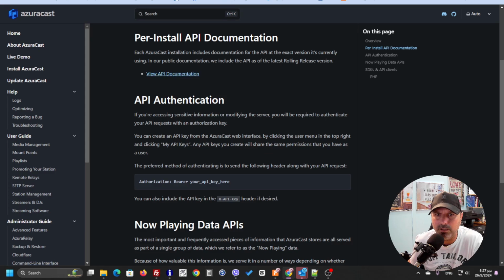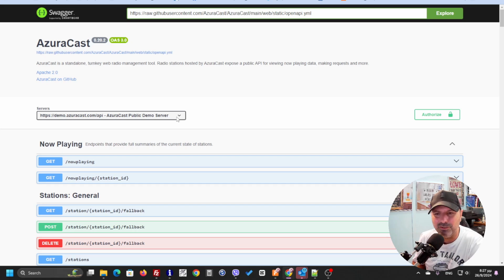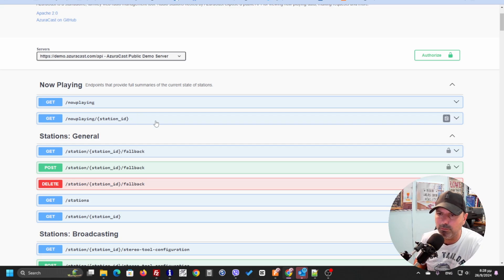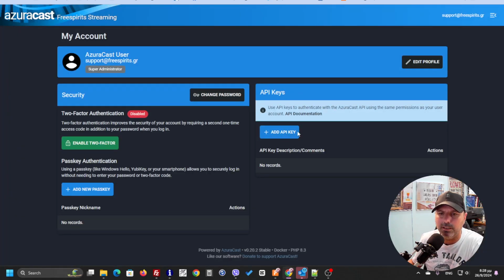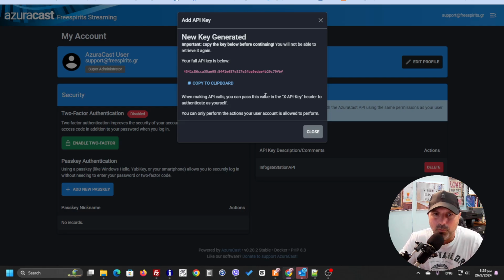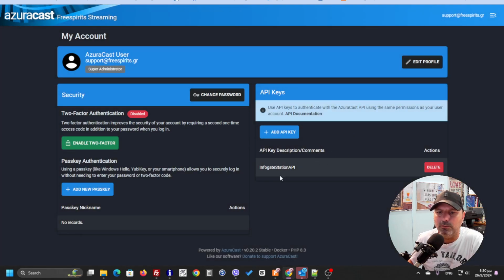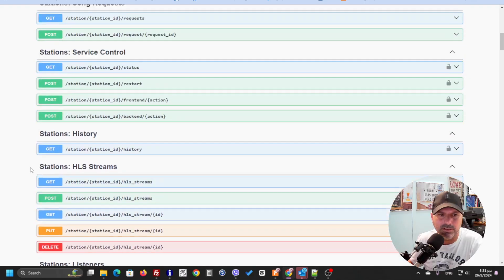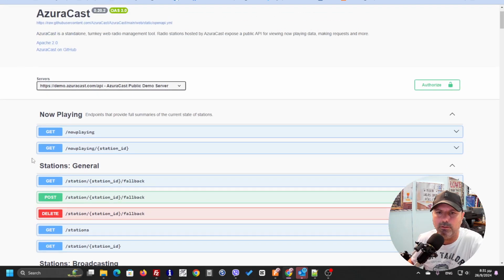Create API Key & Interact with Your Azuracast Station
In this video, learn how to create an API key for your Azuracast station and interact with its powerful features. We’ll guide you step-by-step through the process of generating your API key and using it to manage requests, control playlists, and enhance your station's functionality. Perfect for anyone looking to take full advantage of Azuracast’s capabilities!